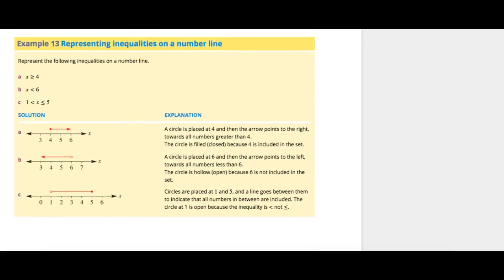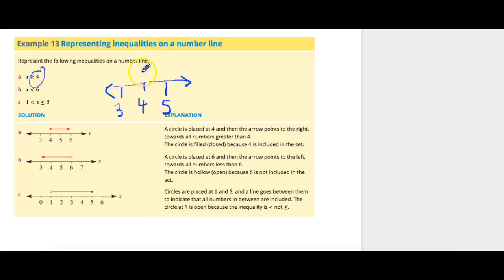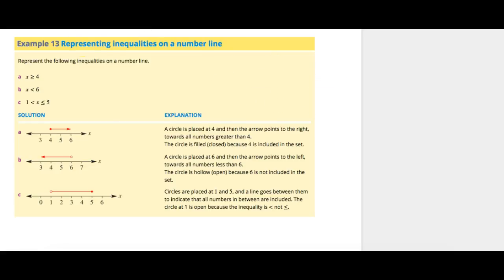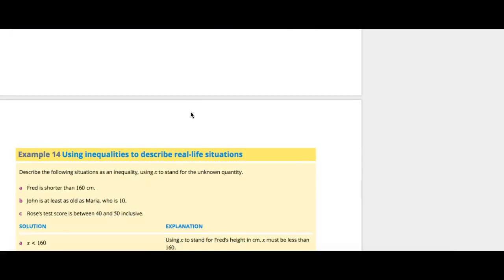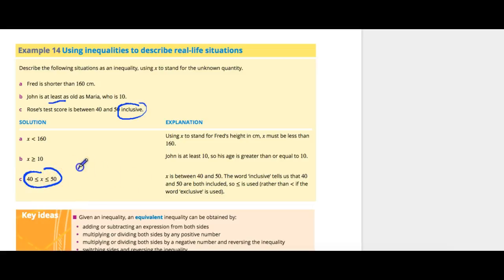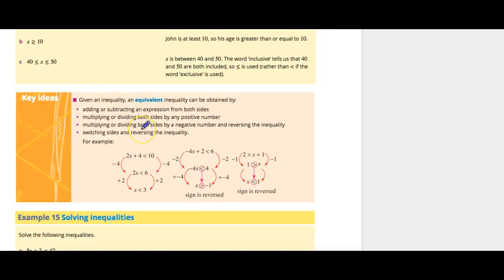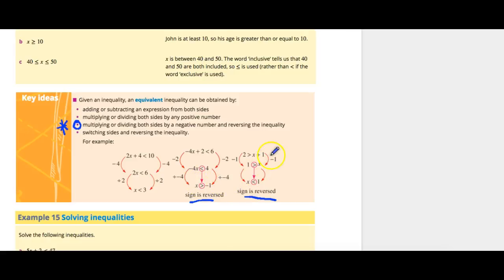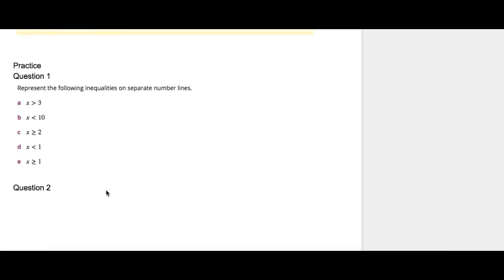10_Maths_Linear Inequations 2_KM